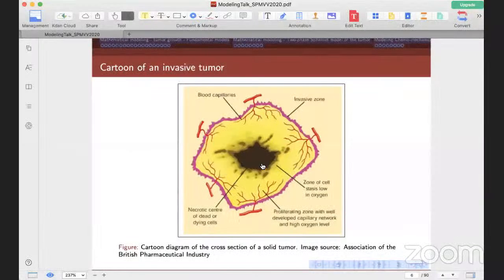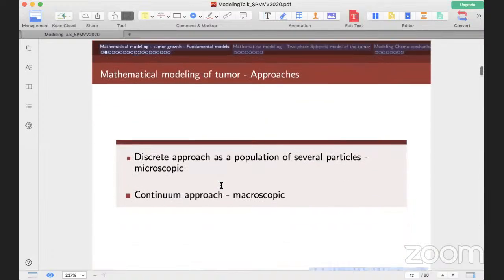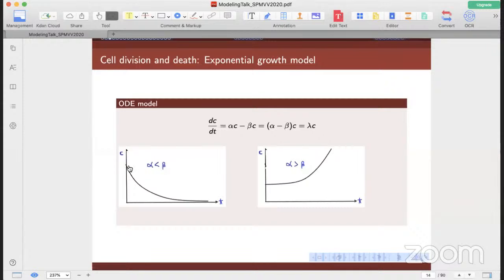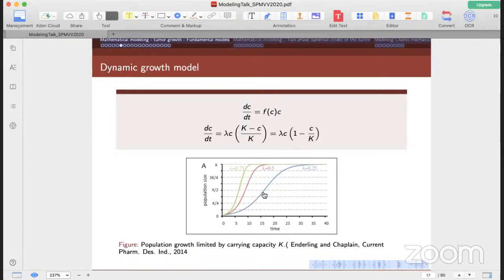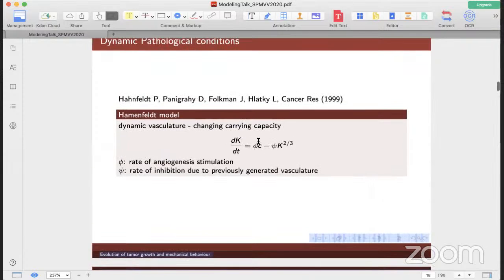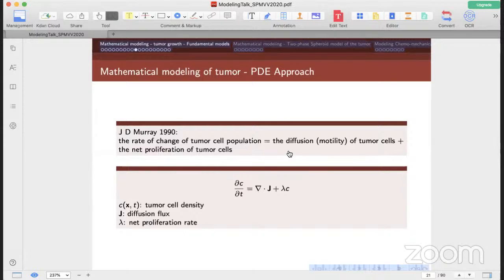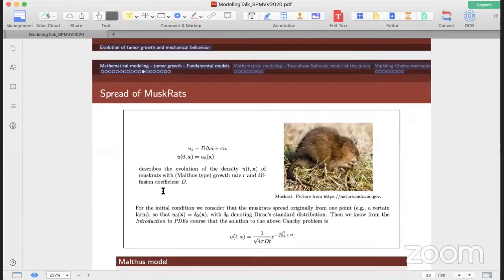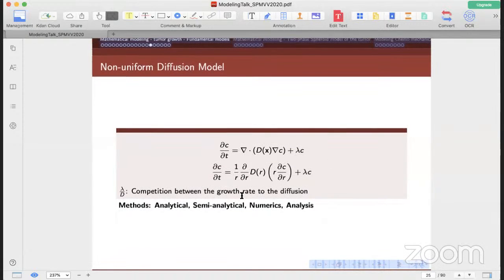Sri Padmavati Mahila Visvavidyalayam's Personal Meeting Room